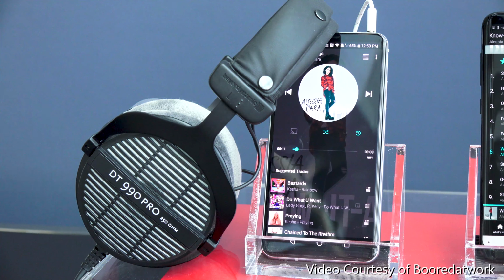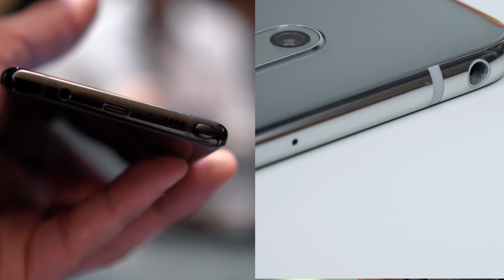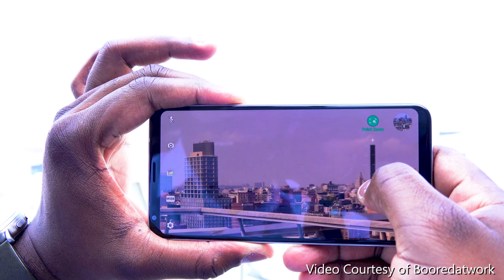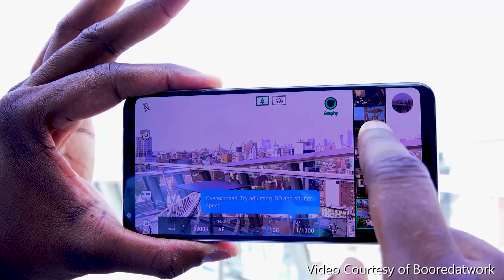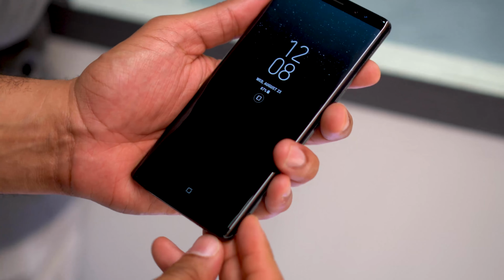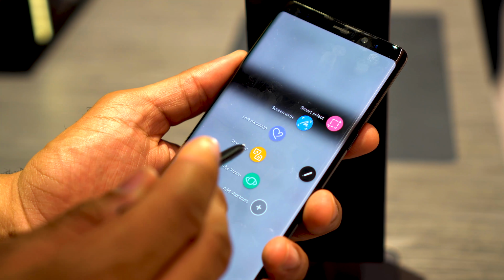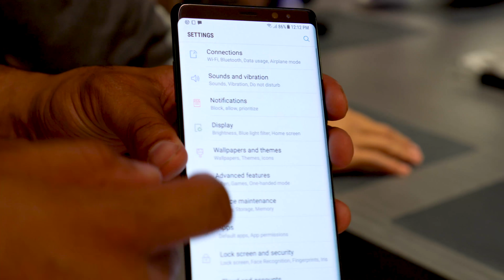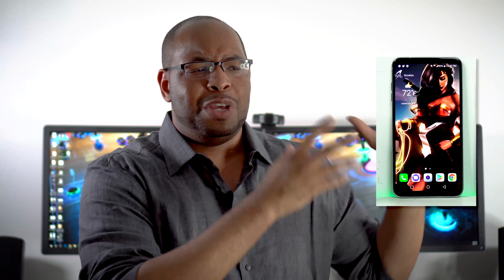LG V30 vs Galaxy Note 8 Comparison: Which One Is For You?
Since both devices made their debuts the LG V30 and the Galaxy Note 8 have been in a hotly contested debate over which one is the better buy. While they are similar in specs, they do cater to two different audiences. In this video, I look to explain the differences between the V30 and the Note 8 and which type of user it's meant for. Hopefully, this will help you make the right decision on which one is for you.

B&H Gear Used In This Video

Sony Alpha a6500 - Kit
Sony E 35mm f/1.8 OSS Lens
Sony CLM-FHD5 5" Full LCD On-Camera Monitor
Sony NP-FV70 Rechargeable Battery